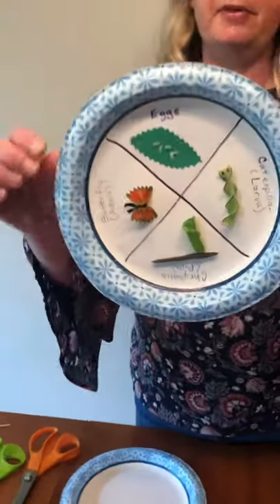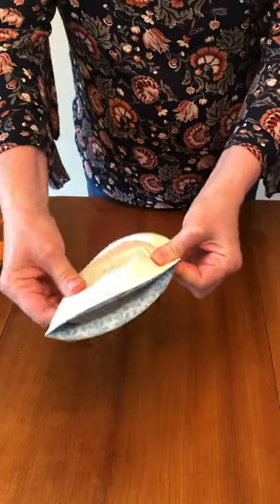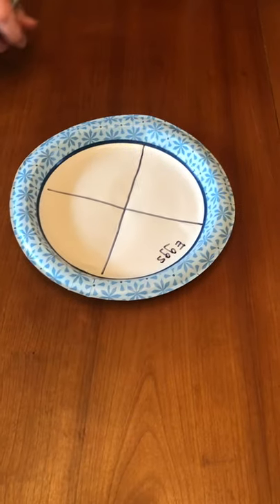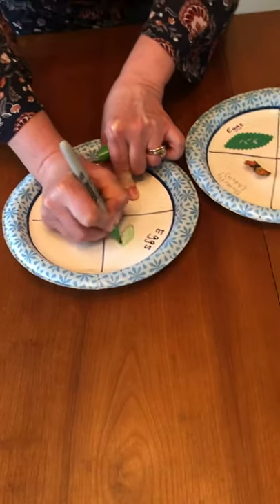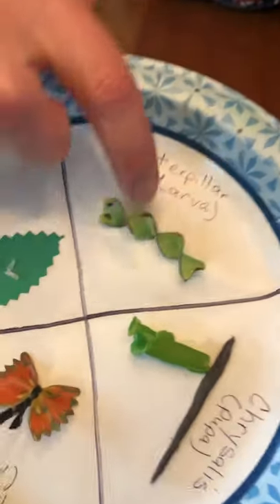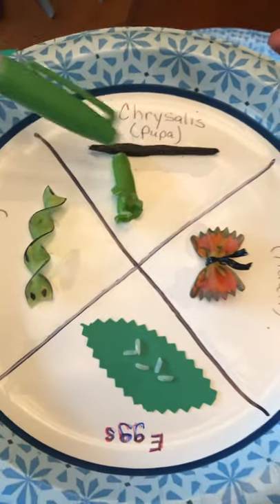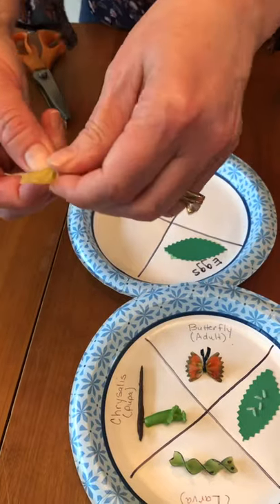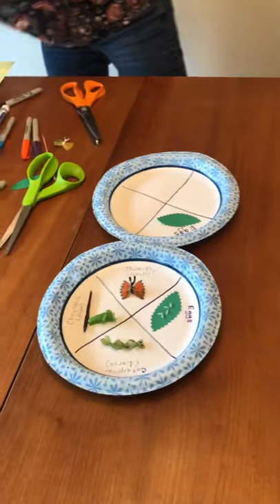Metamorphosis- the four stages of a butterfly’s life cycle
A fun project to show the four stages of a butterfly’s life cycle using different shapes of pasta, with other suggestions on how to do this project with common household items